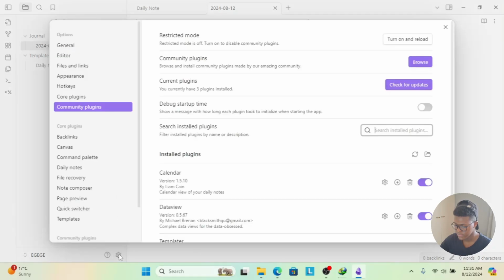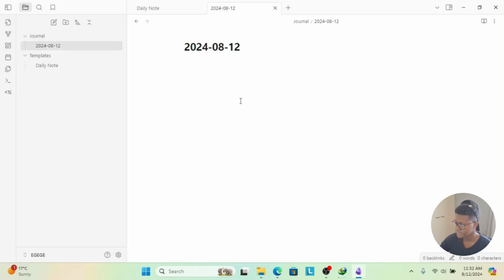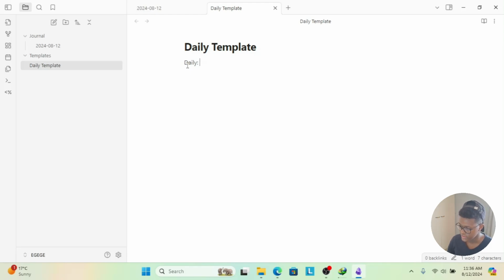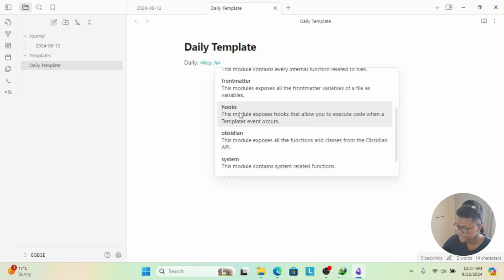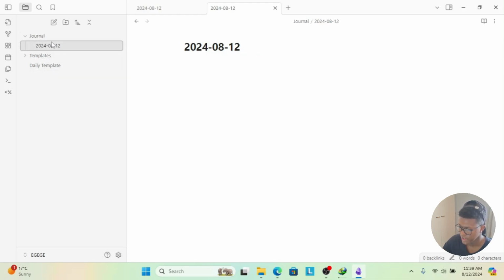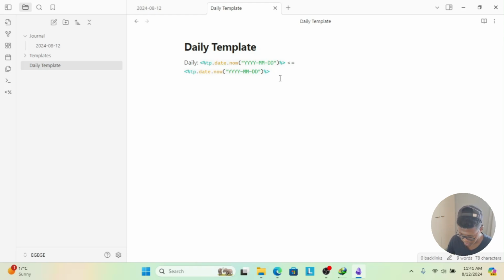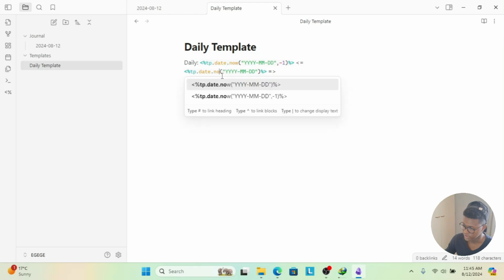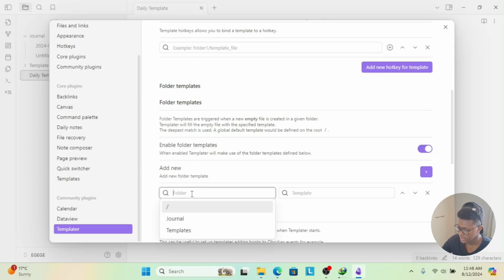Obsidian Daily Note Template (2024)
Obsidian Daily Note Template

In this Obsidian app tutorial video I'll show you how to use Obsidian Daily Notes Template. Are you looking for a Daily Note Template For Task Management in Obsidian? Don't look further because after watching this video you'll be able to take notes in daily note template in Obisdian.